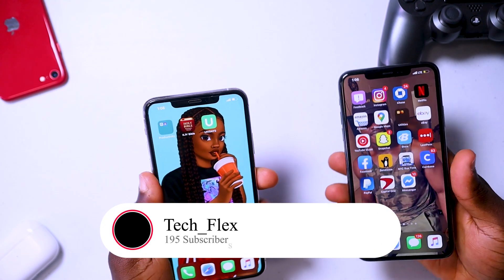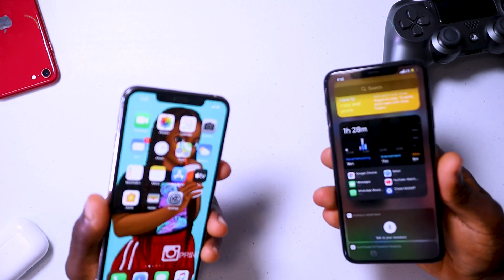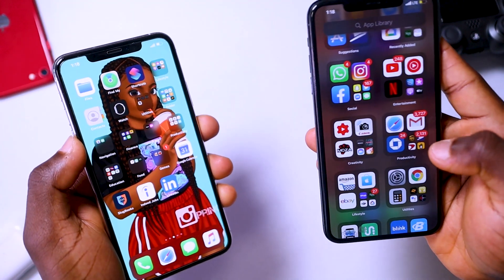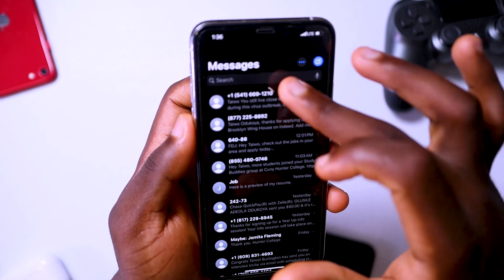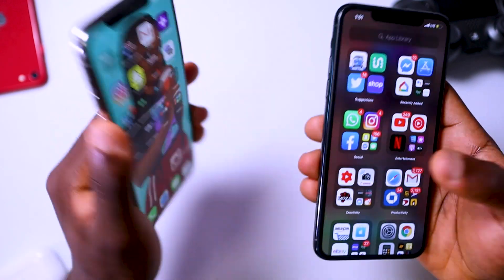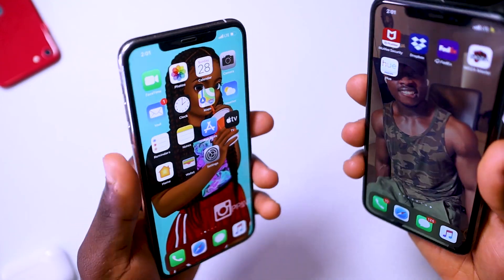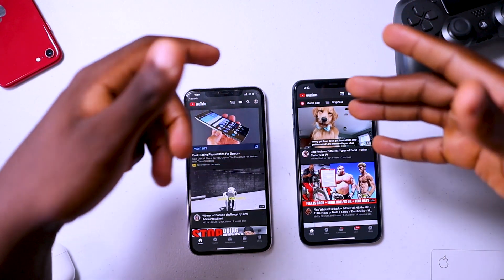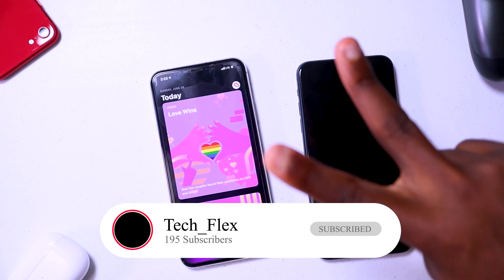IOS 14(BETA) VS IOS 13.5.1| iPhone 11 pro max|New features and similarities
Checking major differences between ios 13.5.1 and ios 14 beta and some speed test .